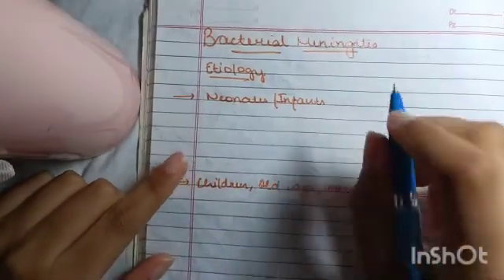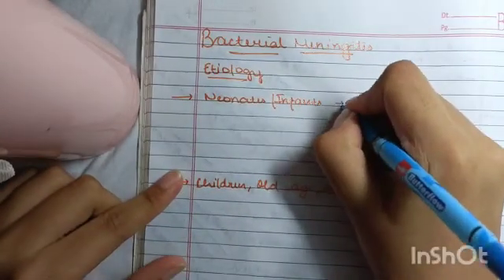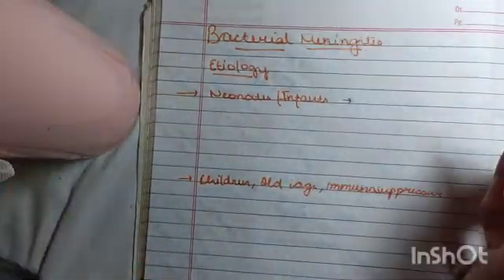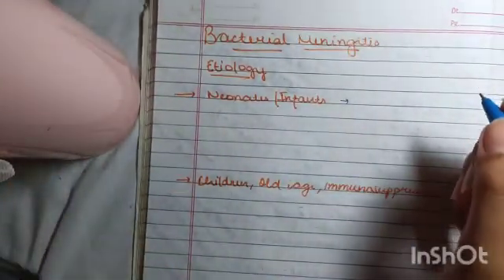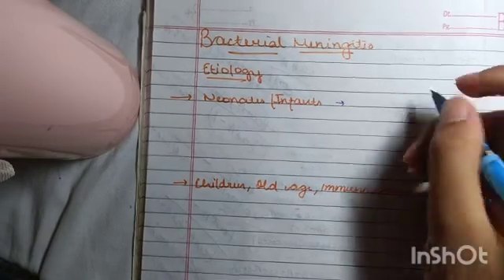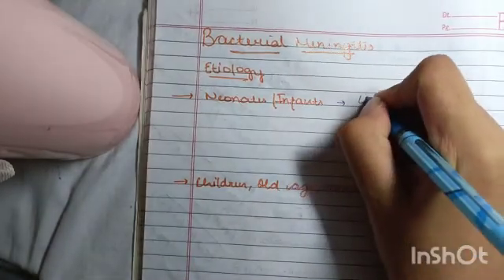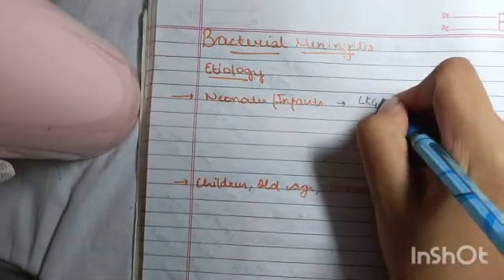Bacterial Meningitis Etiology+ Mnemonics